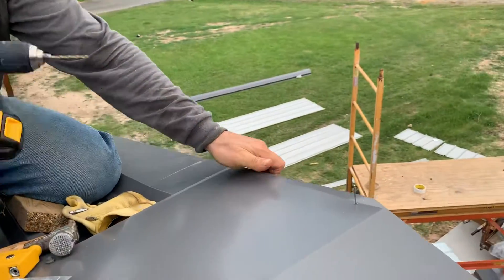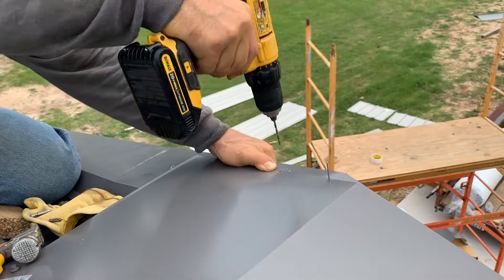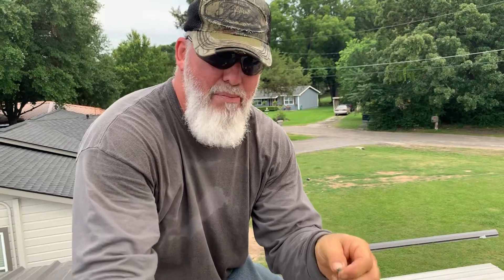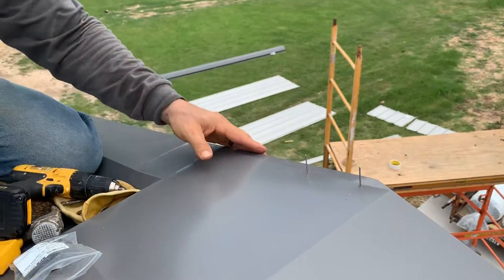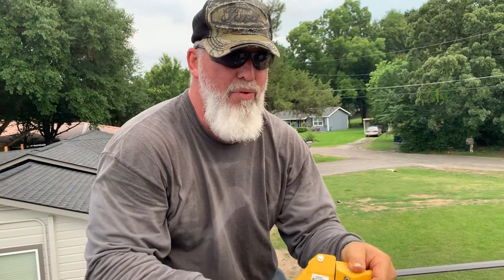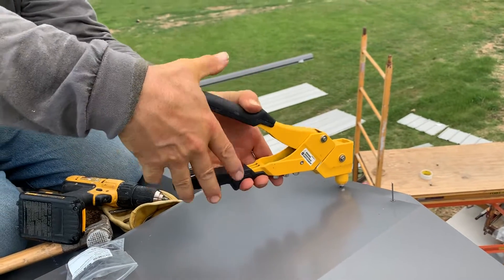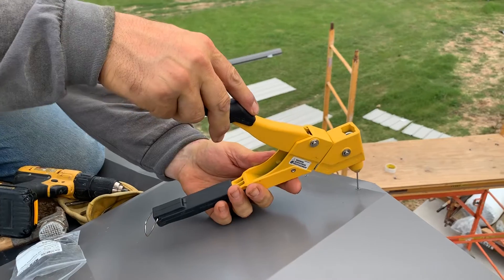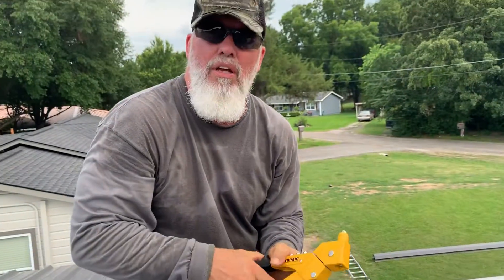Using a rivet gun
They short video on How do use a rivet gun. We are using a DEWALT swivel head rivet gun on a large steel building project. Rivet guns work very well on steel building trim and give it a more finished look. Always be cautious when using the rivet gun that you do not pinch your self.